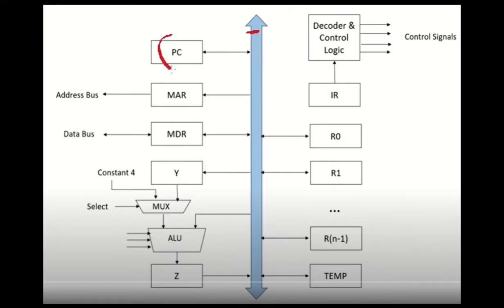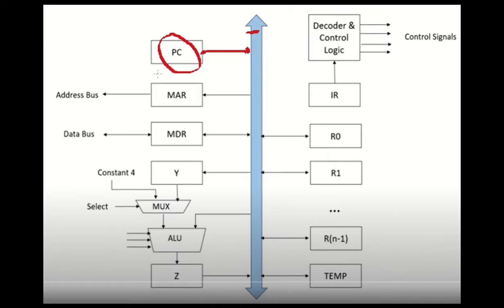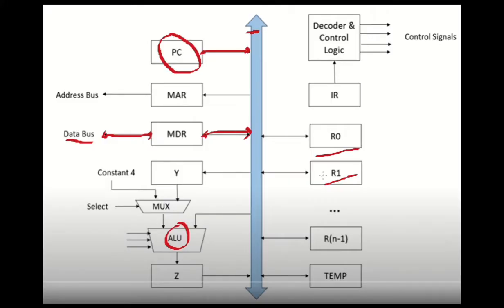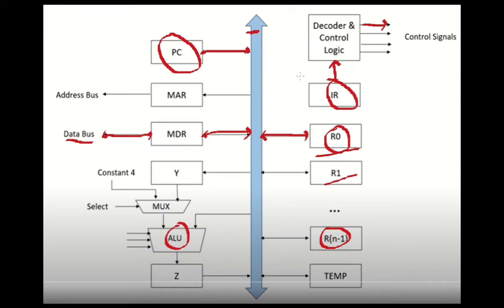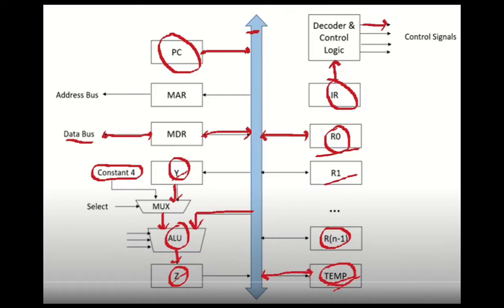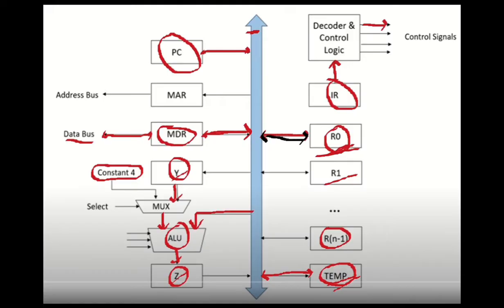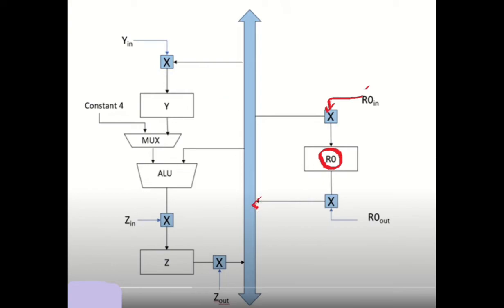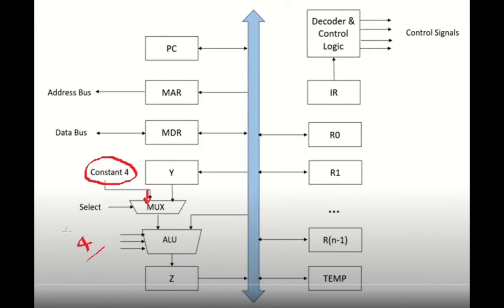Single bus organization